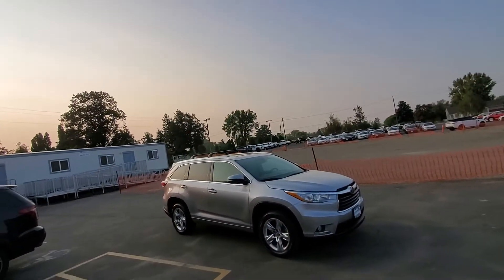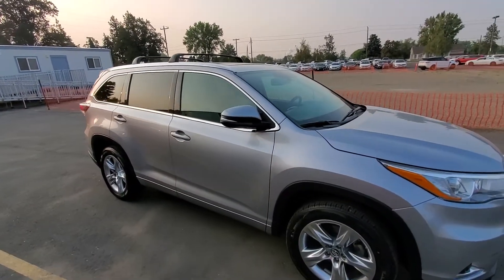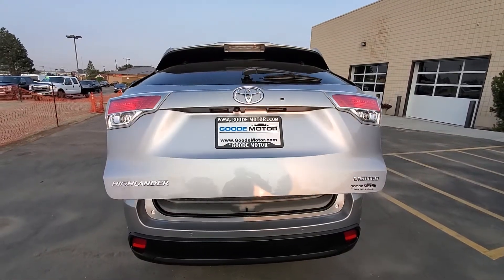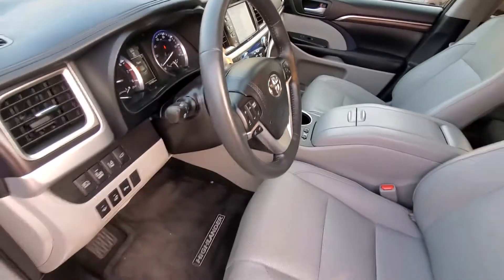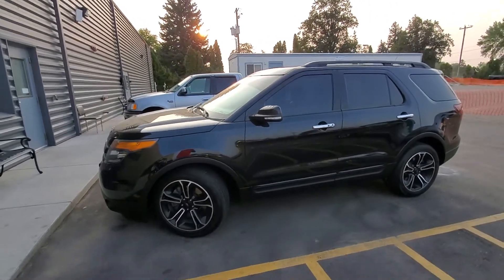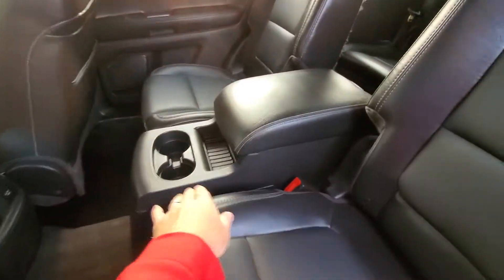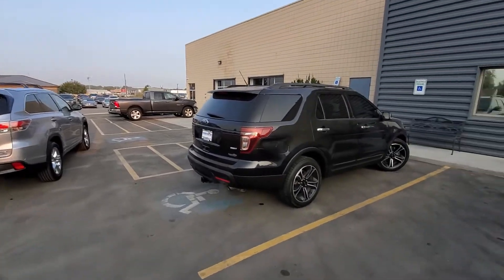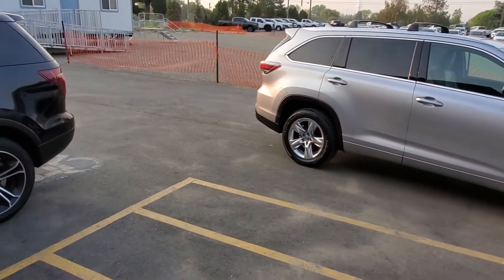Highlander and Explorer